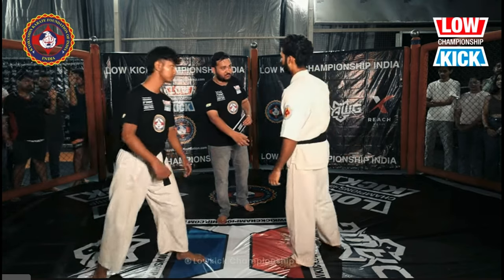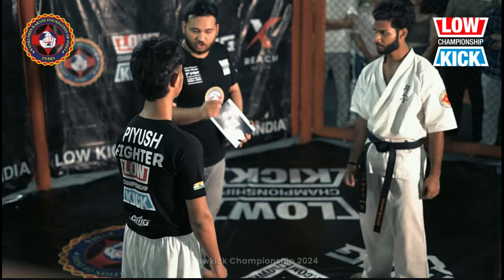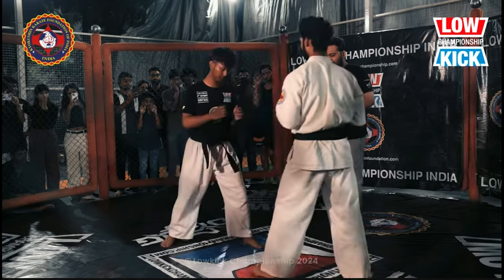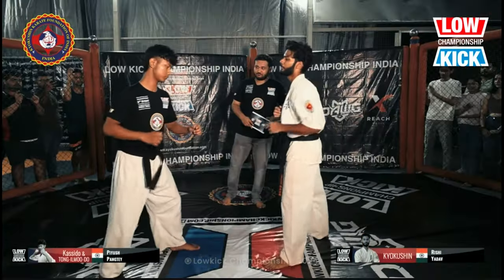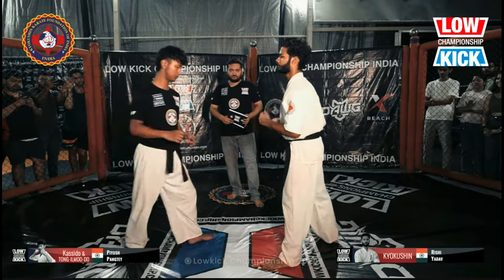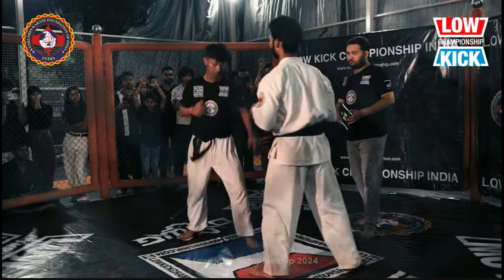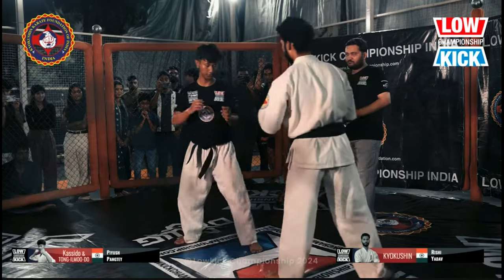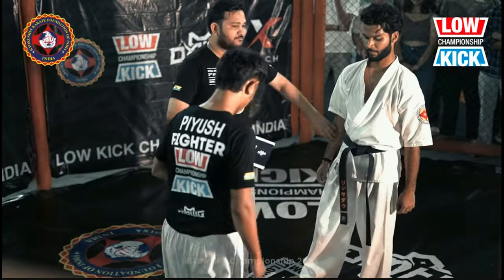Low Kicks Only - Interesting Strategy Doesn't Pay Off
This Tong Il Moo Do martial artist decided to test out letting the his leg turn away from the thigh kick. Let's see if his extra planning in receiving the kicks gave him any advantages against the Kyokushinkai. Shoutout LowKick Championship and Kyokushin Karate Federation of India for putting on this awesome low kick experiment! Piyush Pangtey is the Tong Il Moo Do martial artist and Rishi Yadav is the Kyokushin Karate martial artist.

Timecodes:
0:00 Match commentary
3:09 Shoutouts
3:18 Analysis
3:40 Outro